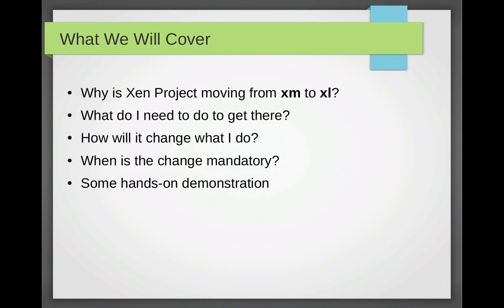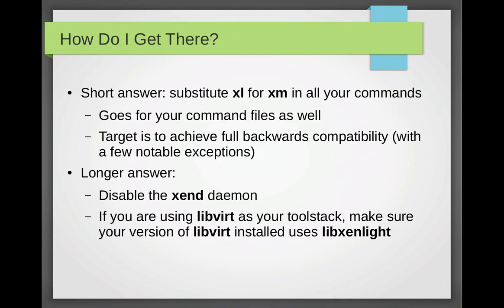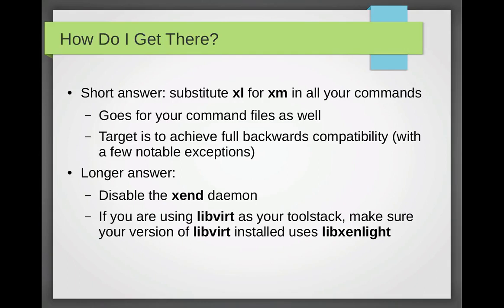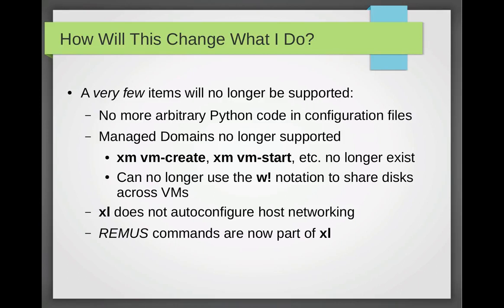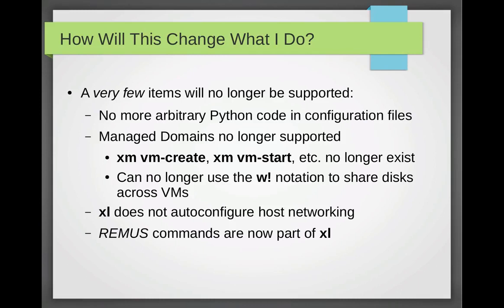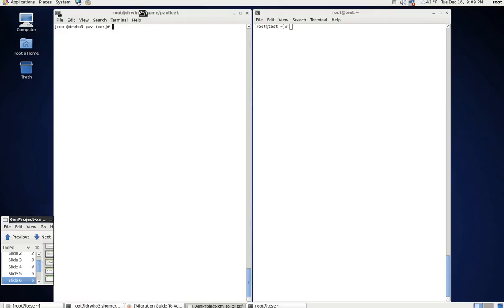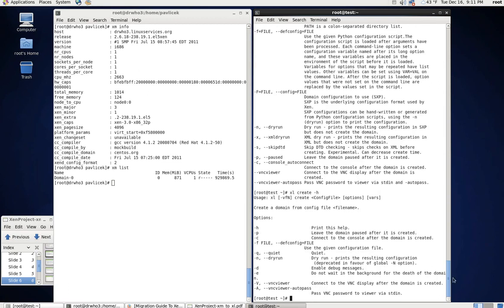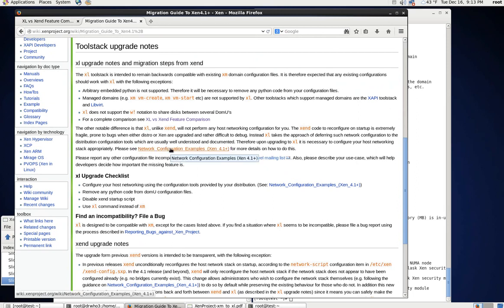“XM to XL: A Short, But Necessary, Journey”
Original upload: 2014 Dec 19

In the tutorial XM to XL: A Short, But Necessary, Journey Xen Project Evangelist Russ Pavlicek explains why Xen Project Hypervisor is transitioning from the xm to xl toolkit. A hands-on demonstration illustrates how similar the syntax and commands are between the toolkits, ensuring a painless migration. With hardly any impact on users, Pavlicek also covers managed domains, libvirt, shared disks across VMs, REMUS commands and more. Xen Project Hypervisor has supported both toolkits since the 4.1 release. Based on a more modern architecture for easier maintenance, xl becomes the mandatory toolkit with Xen Project Hypervisor 4.5 and beyond.